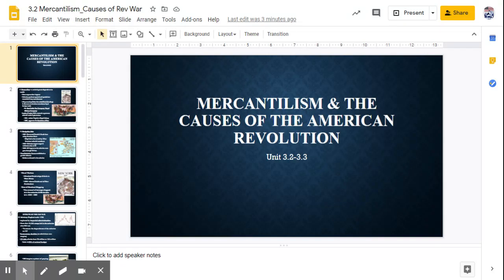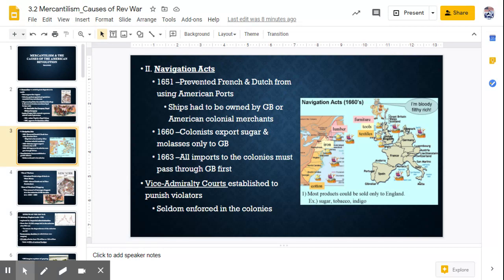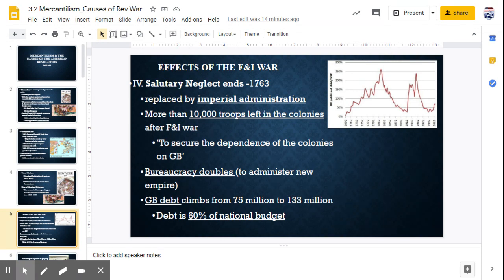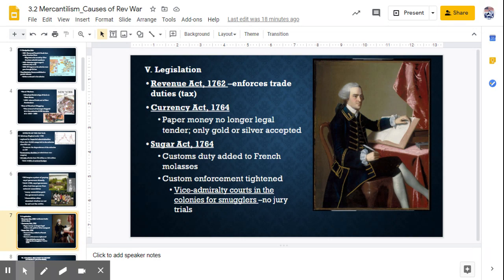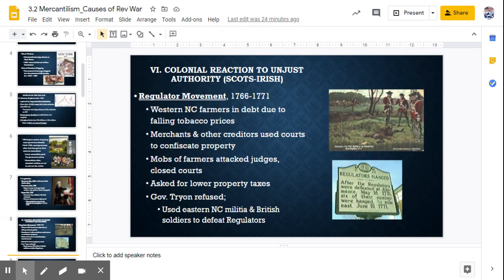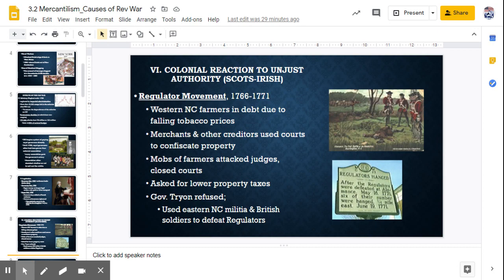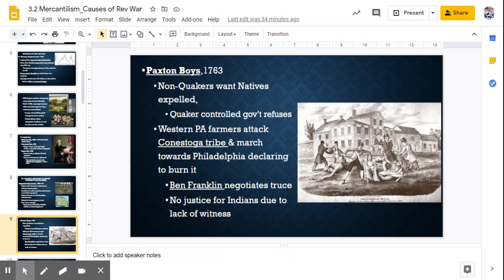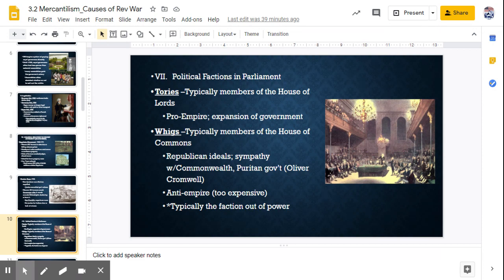3.2 Mercantilism_Causes of Rev War - Google Slides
Lecture concerning the economic and political decisions at the end of the French & Indian War that caused the independence movement in colonial British North America